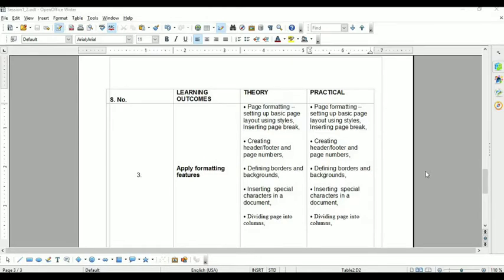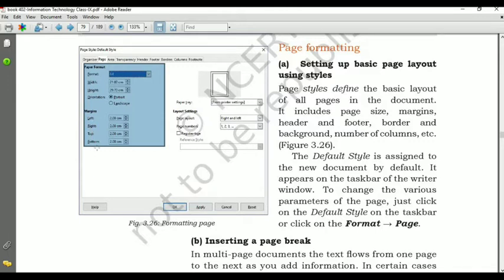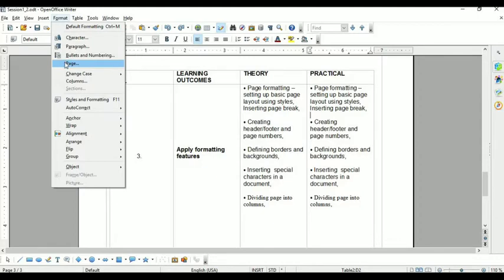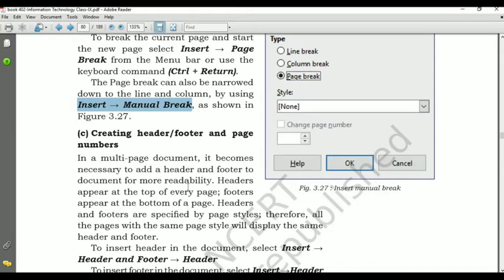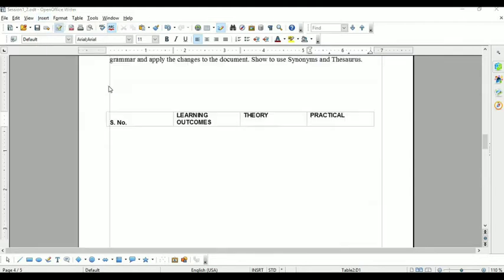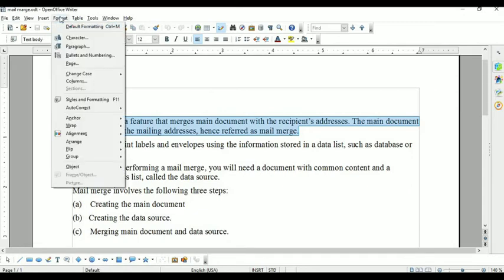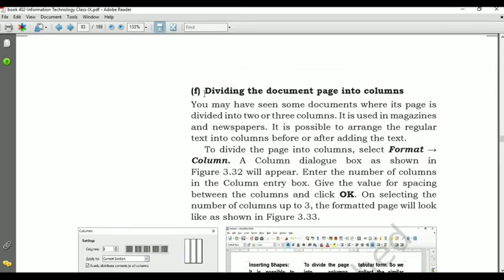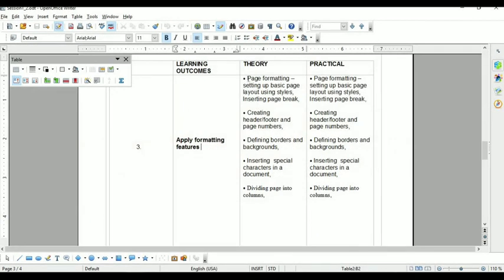Applying Formatting features in open office writer | Part - 2 | Class- IX | By Bhanu Pandey